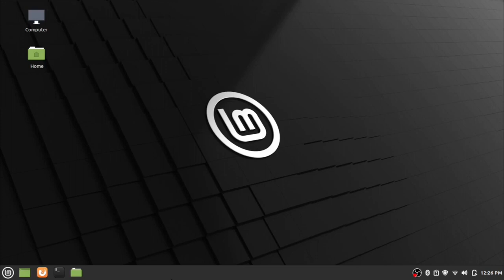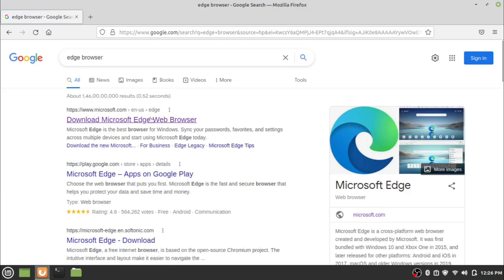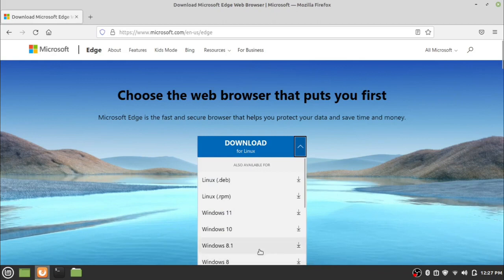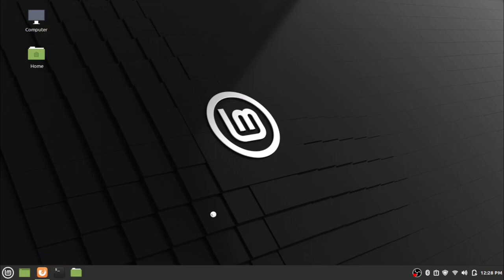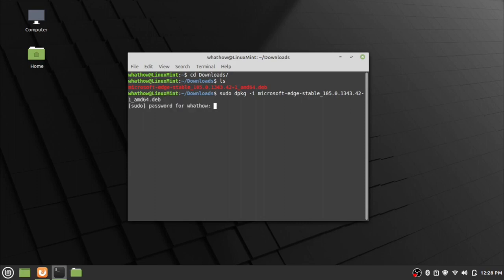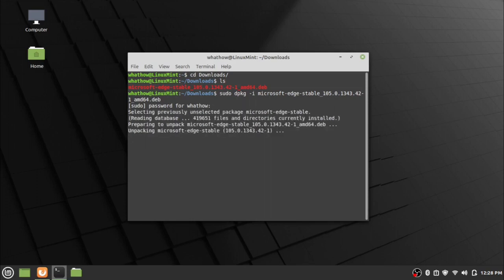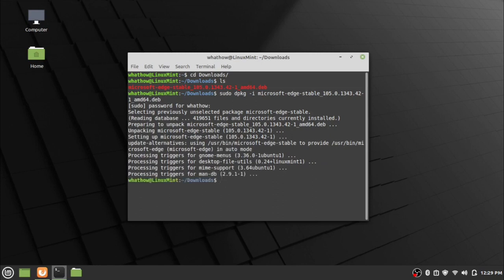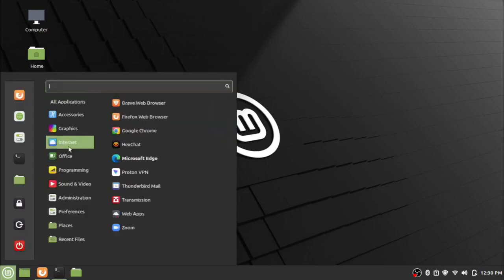How to install MS EDGE on LINUX UBUNTU